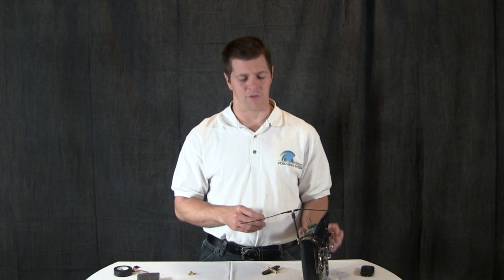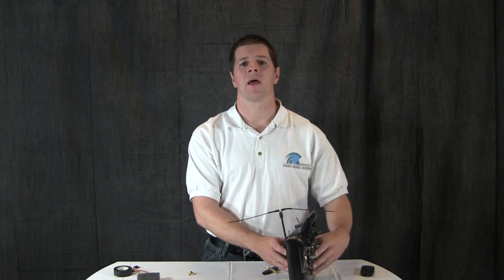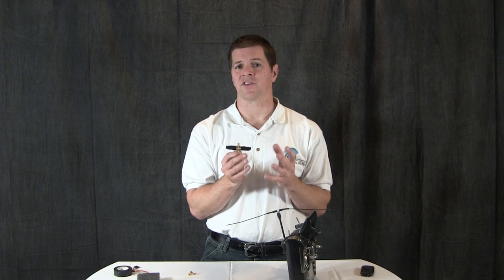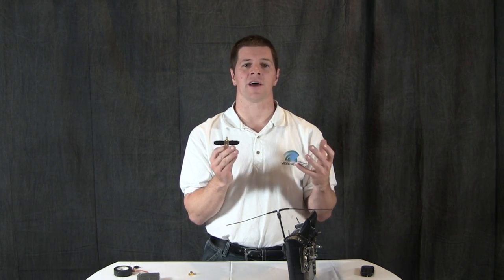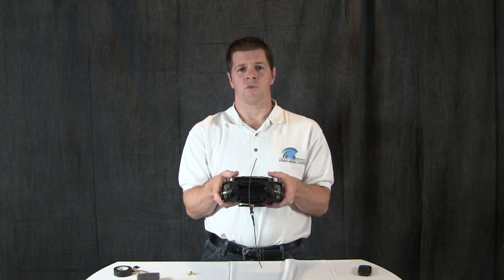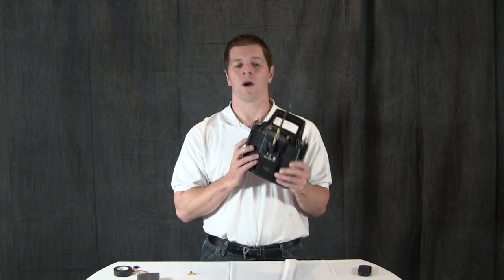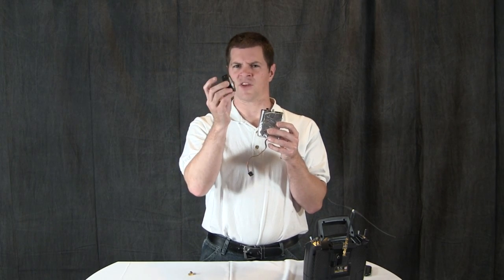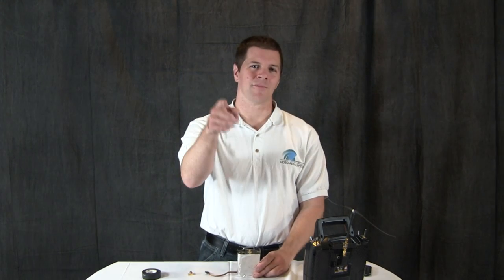433/1.3GHz notch filter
In this video I explain the 433/1.3Ghz notch filter for your UHF radio.  I also explain how to control the emissions out of your LRS case.  DragonLink and Scherrer benefit highly from the case shielding method.